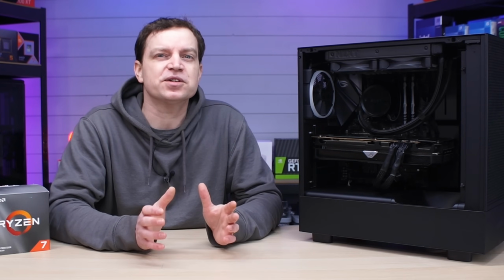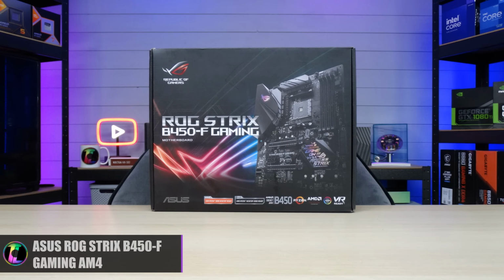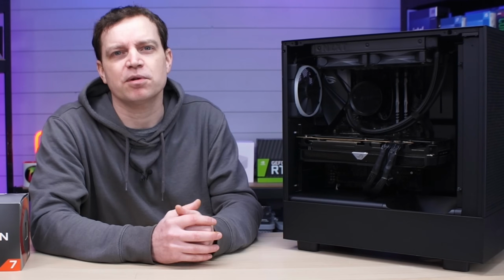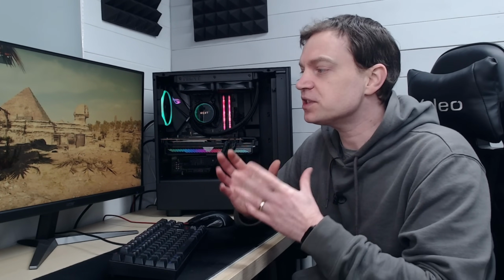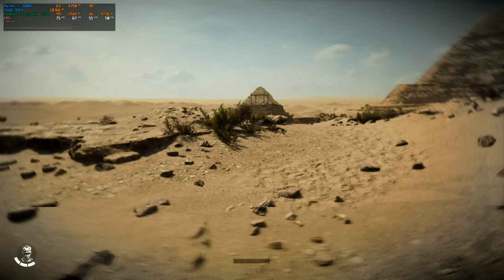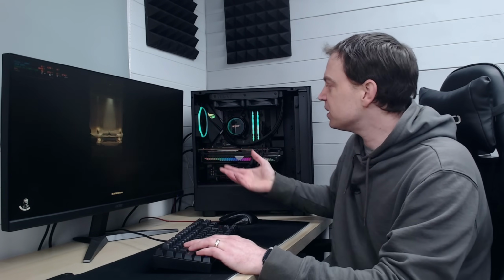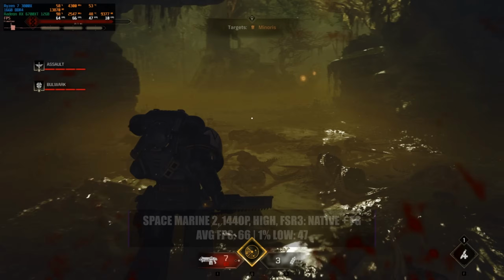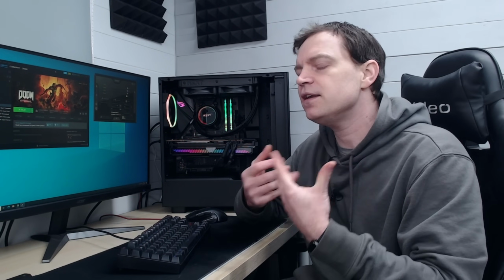The inexpensive "Plays Everything" Gaming PC Build.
In today’s video we show you how to build an awesome gaming PC that will cost you under £600, that’s cheaper than a PlayStation 5 Pro but will require you to shop on the used market.

System Specifications
- CPU: AMD Ryzen 7 3800X
- MB: Asus ROG Strix B450-F Gaming
- RAM: Corsair Vengeance RGB 16GB (2x8GB) DDR4
- SSD: Crucial 500GB NVMe
- GPU: Asus ROG Strix RX 6700XT 12GB
- Case: NZXT H5 Flow
- PSU: NZXT 650w 80+ Gold
- CPU Cooler: NZXT X53 240mm AIO

Featured Products on Amazon
- AMD Ryzen 7 3800X

- AMD Store
- Crucial Store
- NZXT Store